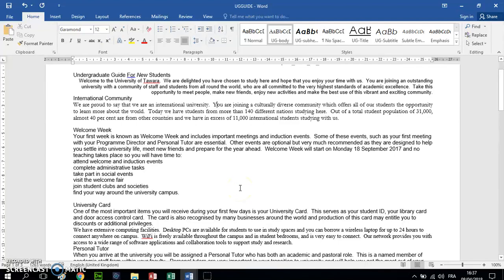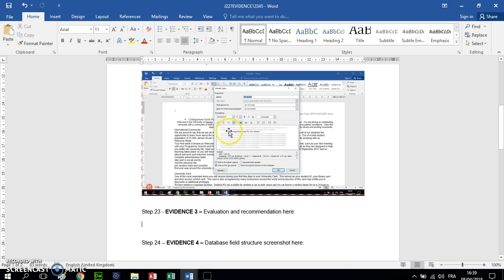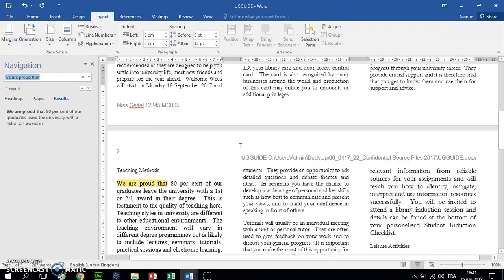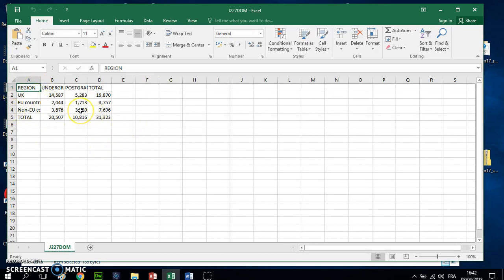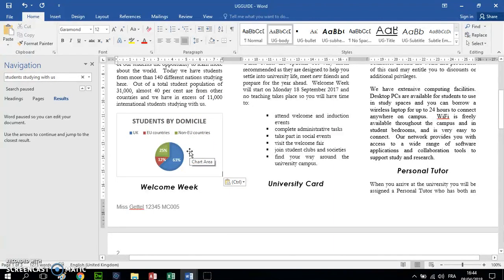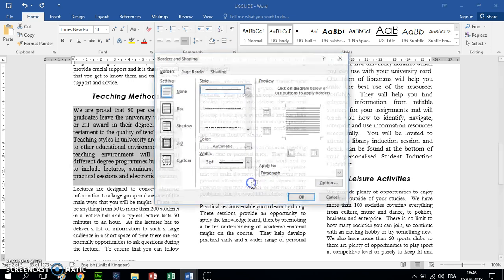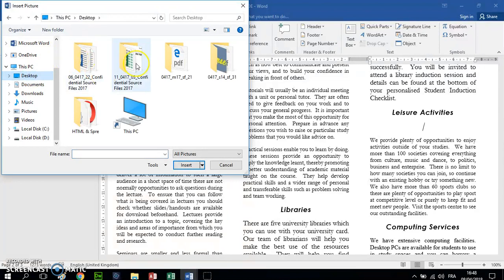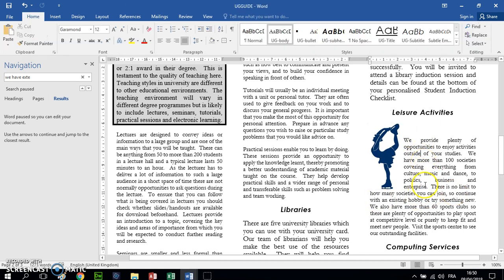IGCSE Paper 2 Tutorial Part 2